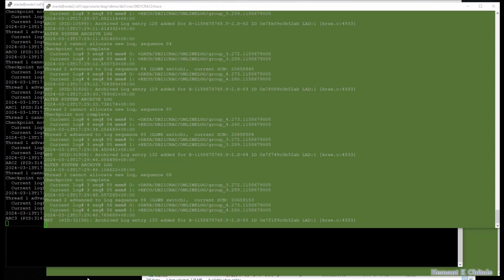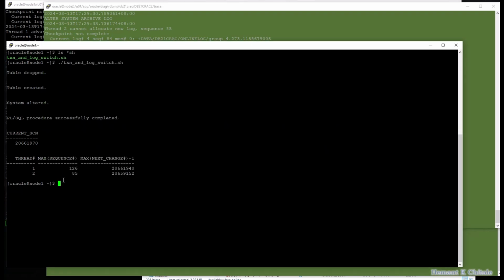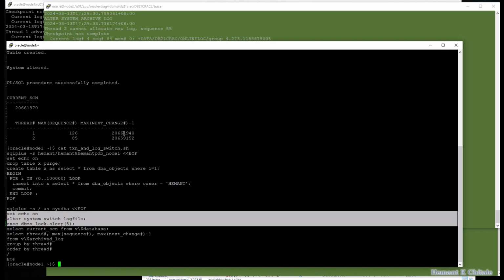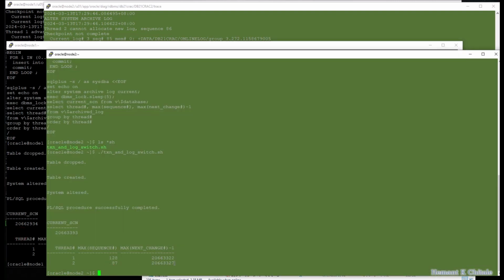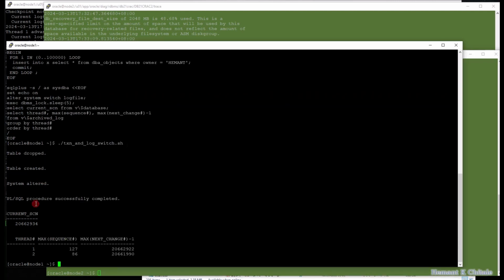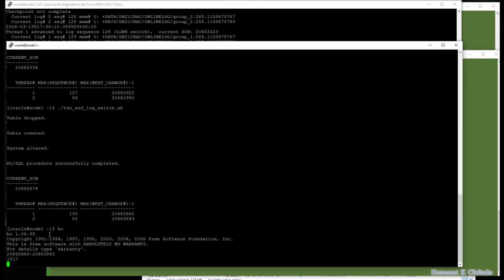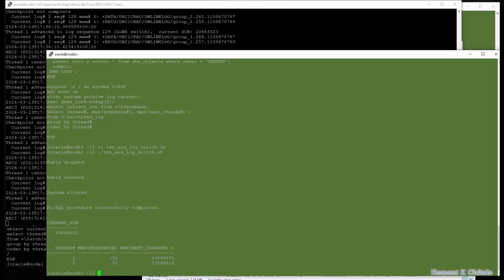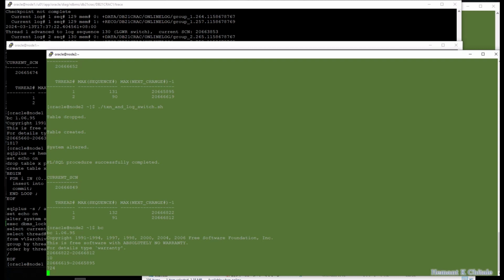RAC RedoLog Switch and Archival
RedoLog Switch and Archival behaviour in RAC.
Each Database Instance (on each node of the Cluster) has it's own Redo Thread.  When the Instances are active, they do execute switching and archival of RedoLogs.
This video also demonstrates that Oracle attempts to keep the Redo Thread as close to each other (in terms of SCNs (Change#, not Sequence#) -- even if an Instance is idle and not generating it's own Redo.